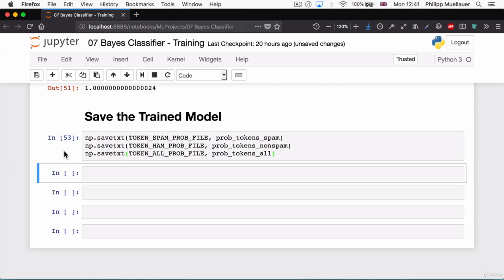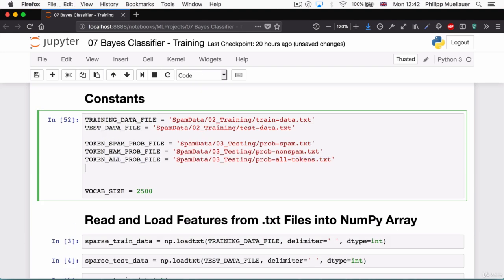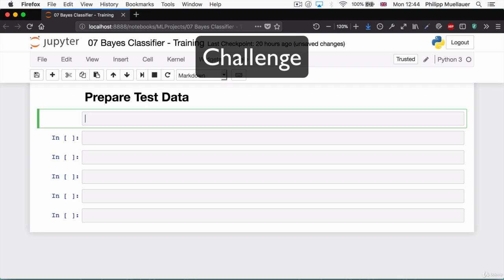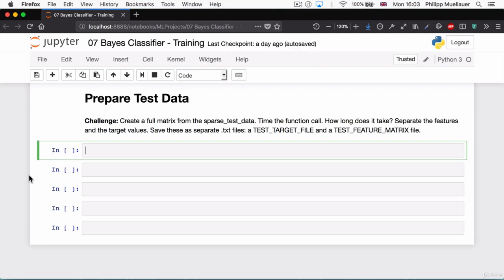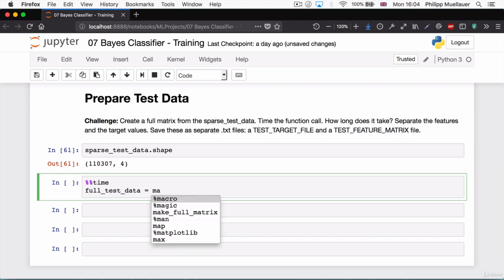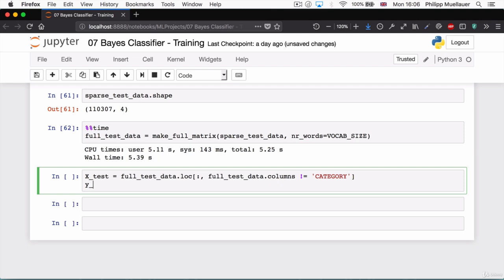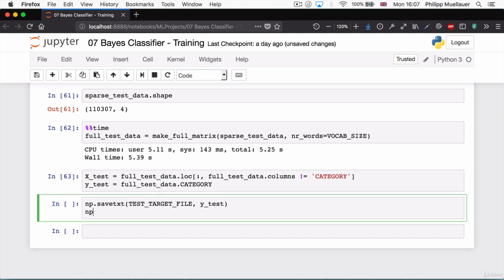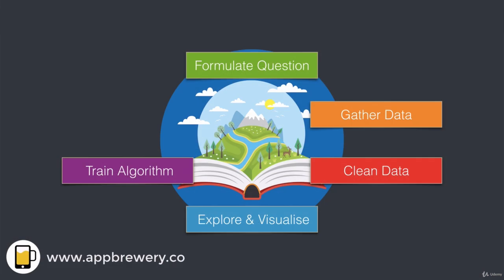7 6 Coding Challenge Prepare the Test Data